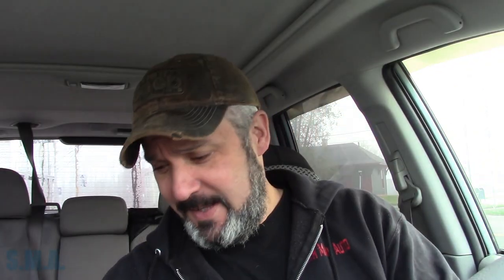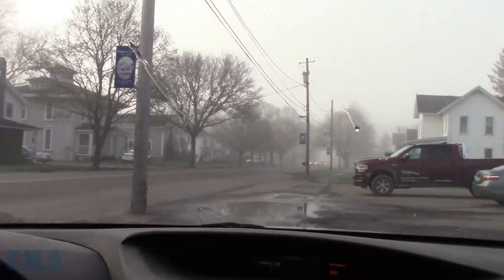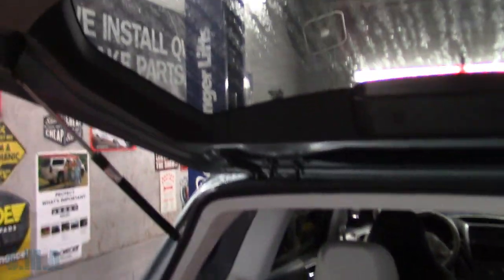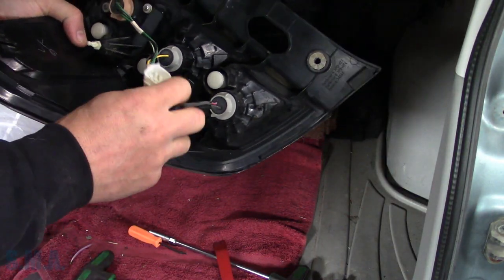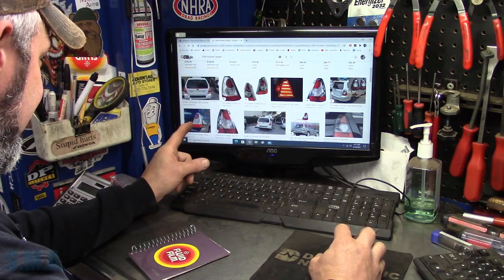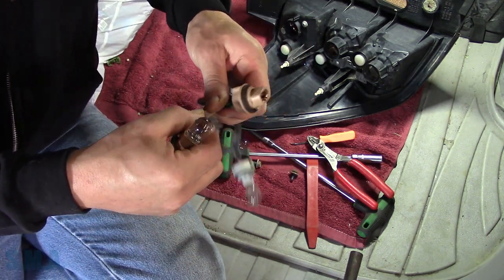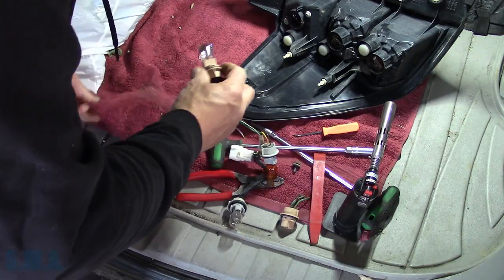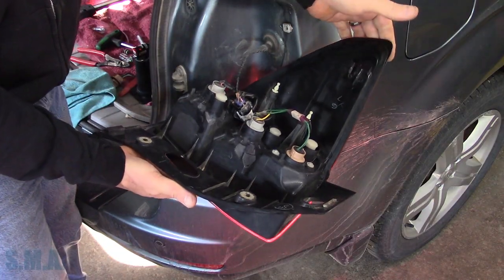Don't Be A Jerry!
In this video I have a look at a ladies Subaru that she had at another shop for a brake light problem. They informed her they "jerry rigged" it (or "jury rigged" if you want to be grammatically correct). That's fine if you intend on fixing it the following day or so I suppose. Any how, let's undo the jerry and fix this thing the right way.

The South Main Auto Amazon Store:

Just ship it here:

47 S. Main St